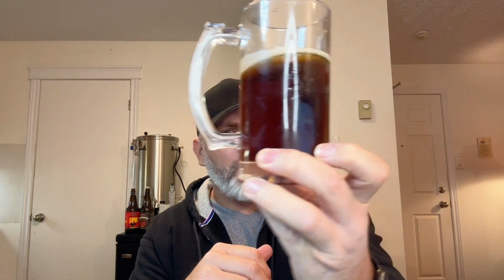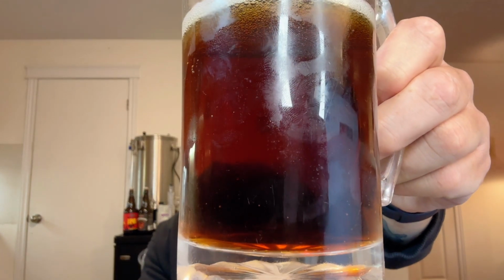Irish Red Ale Recipe - Top 5 Beer Recipe From My Brew Pub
Today, Big Robb is giving you his best Irish Red Ale Recipe. This beer recipe is actually for one of his top 5 best-selling beers from his brew pub!

Not only will he give you this homebrew recipe but he is also going to explain exactly what ingredients to use when making this beer in case you want make your own beer recipe.  Cheers!

*** FREE Beer Recipes: Get Big Robb's top 5 favorite beer recipes from his brew shop

--Shop--
If you need some new homebrew gear, check out our Amazon store for what we recommend